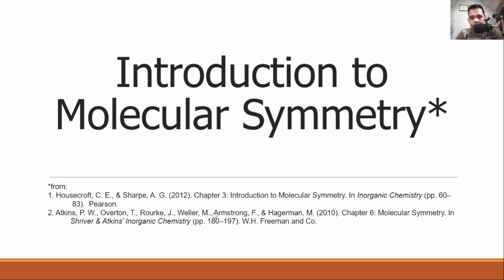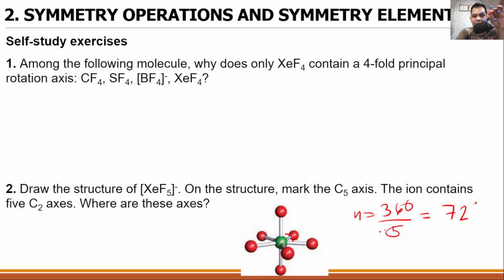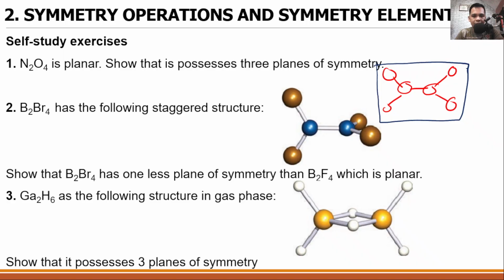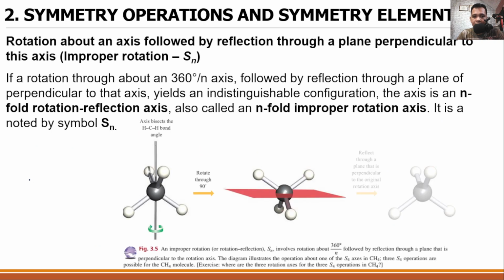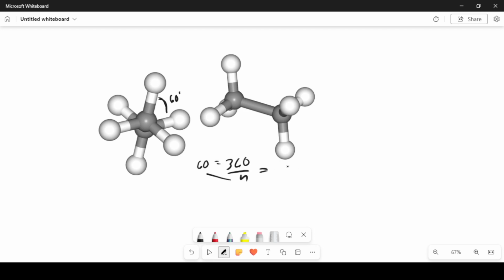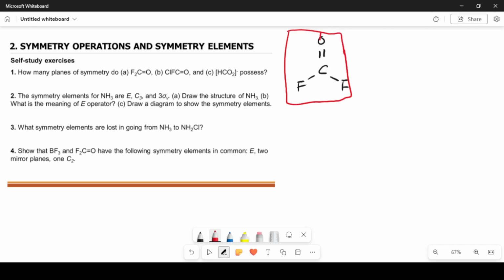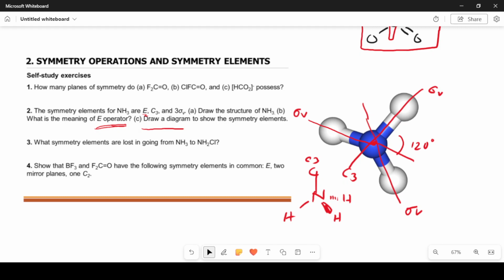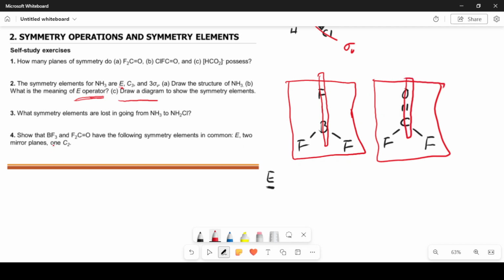Introduction to Molecular Symmetry (Part 2): Self-study Exercises